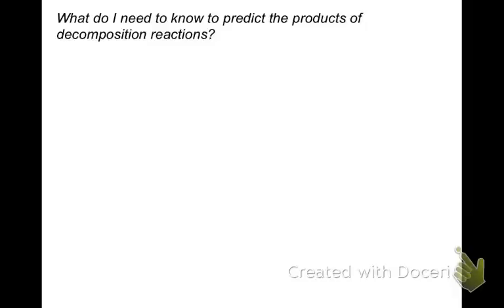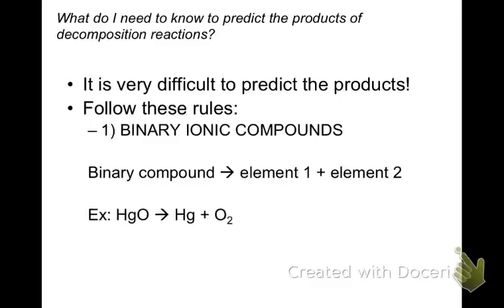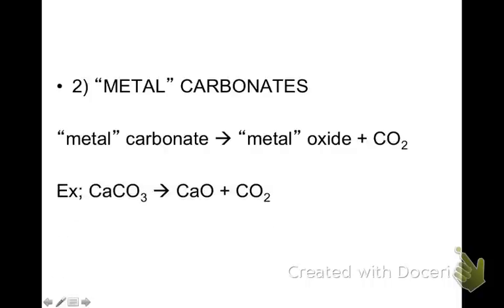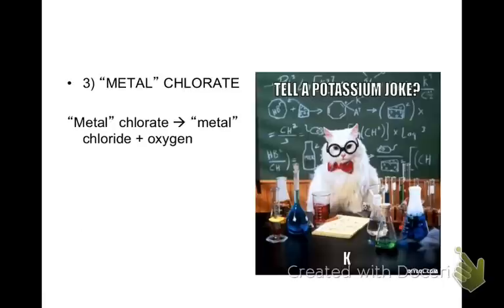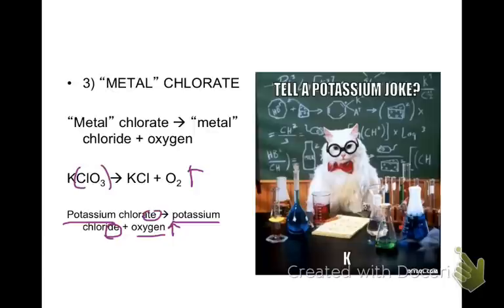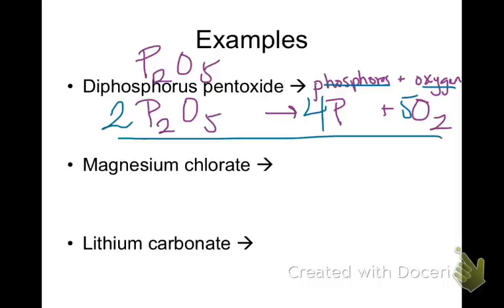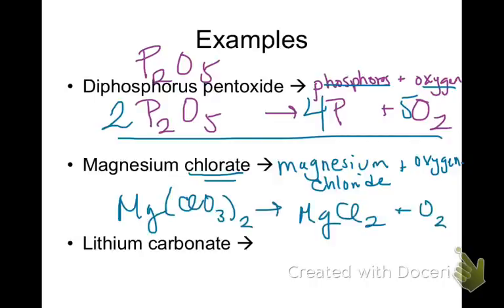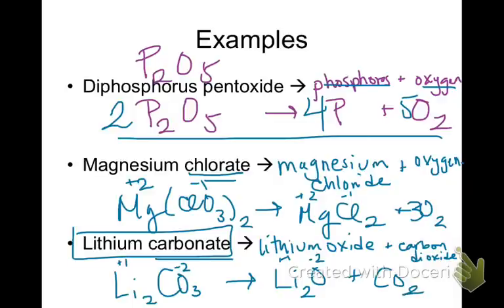Notes 7.3- Decompositions